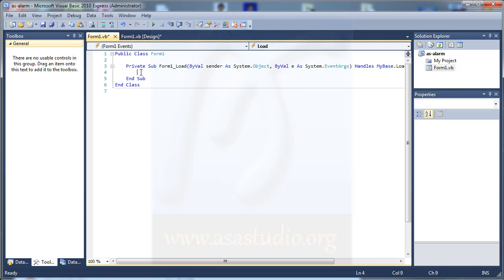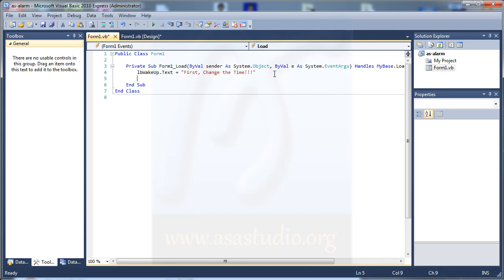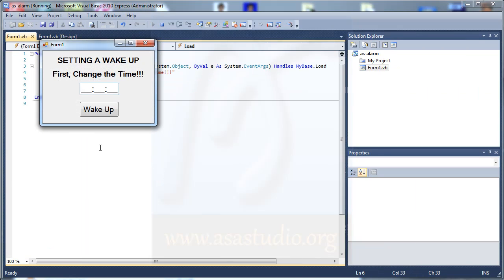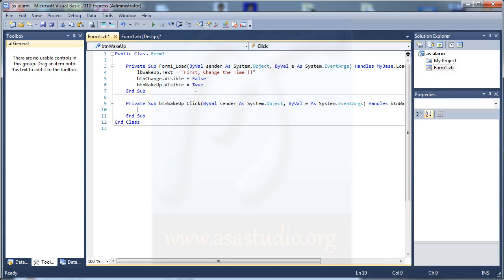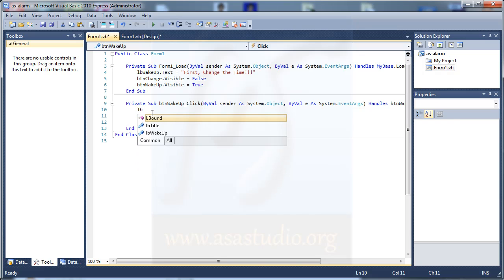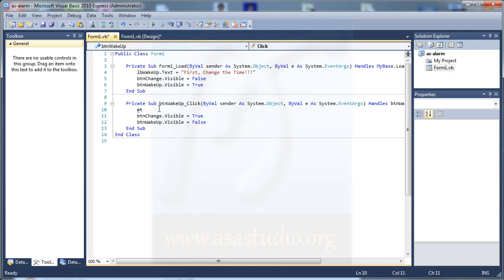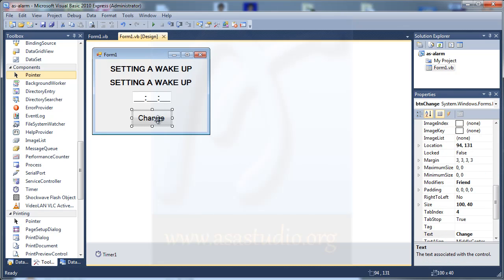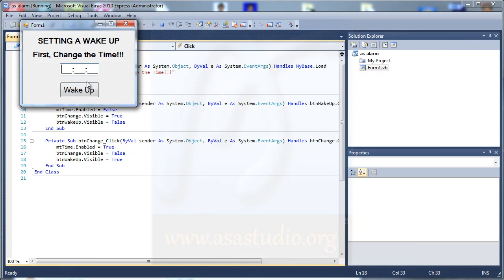Visual Basic 2010 Tutorial Basic - 17 - MaskedTextBox and Timer in Message Alarm - Part 2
All component in this video, created by abem or ASA Studio

In this video, i will show you how to use maskedtextbox and timer.